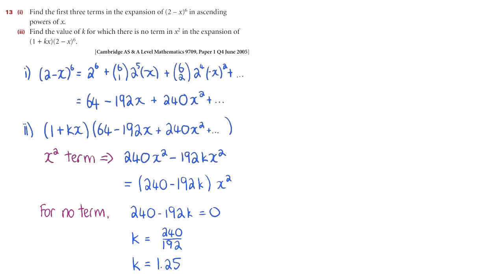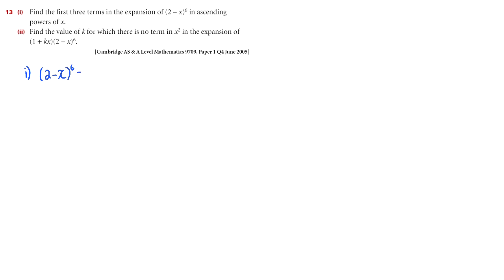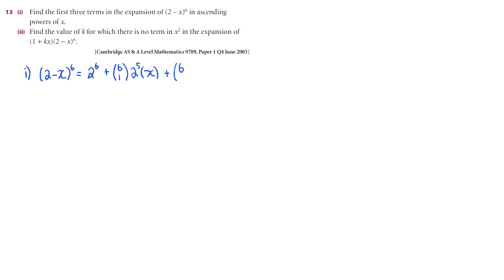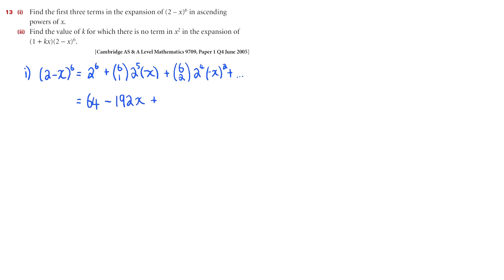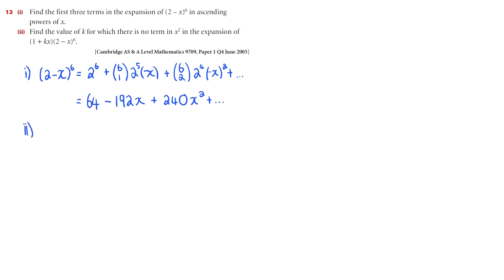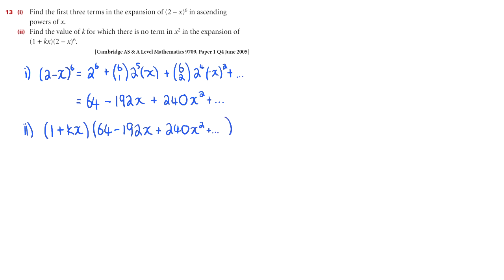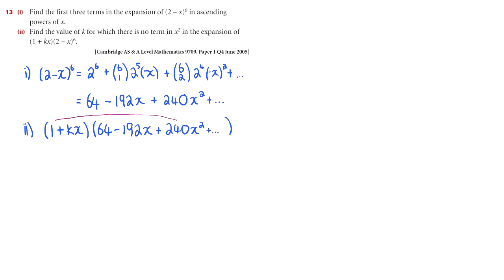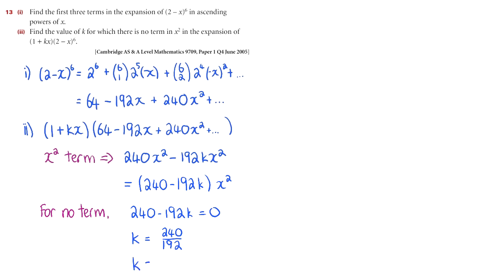Pure1 Textbook Ex3C Q13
Problem solving question based on binomial expansion

(i) Find the first three terms in the expansion of (2–x)^6 in ascending powers of x.
(ii) Find the value of k for which there is no term in x^2 in the expansion of (1 + kx)(2 − x)^6.

Course: Pure Mathematics 1 - Cambridge International AS Level Mathematics
Topic: Series - Binomial Expansion
Textbook: Goldie, S. and Porkess, R. (2012) Cambridge International A and as Level Mathematics. Pure Mathematics 1. London: Hodder Education.